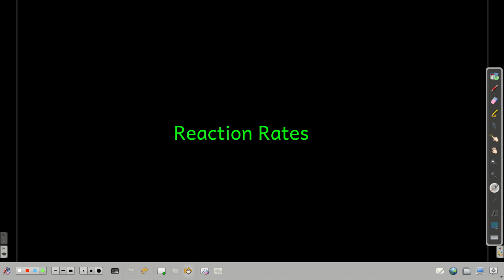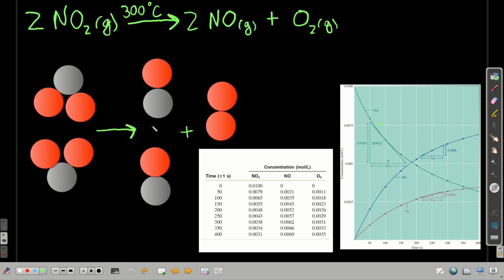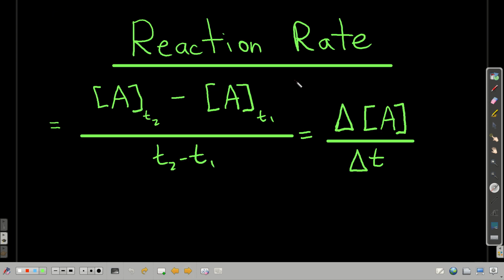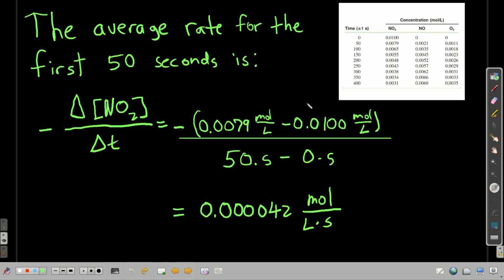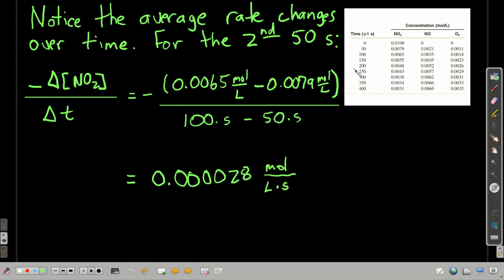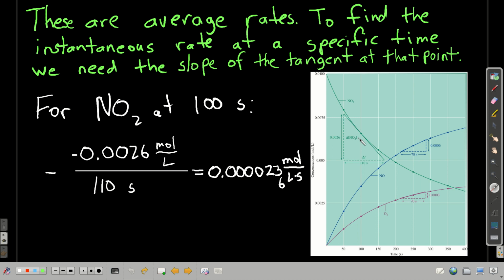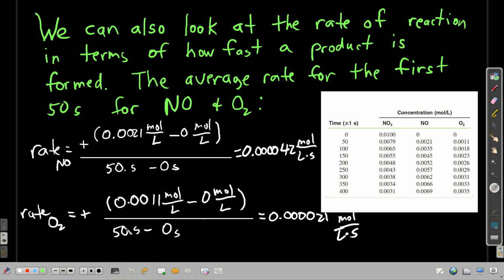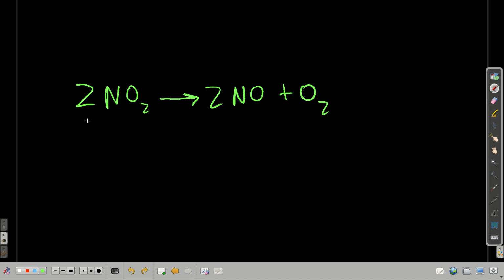Chem102ReactionRates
Chemical Kinetics.  Introduction to reaction rates.